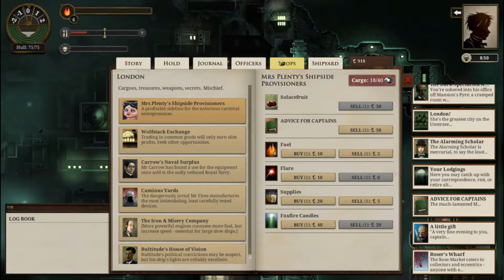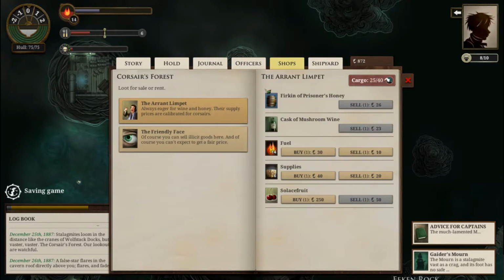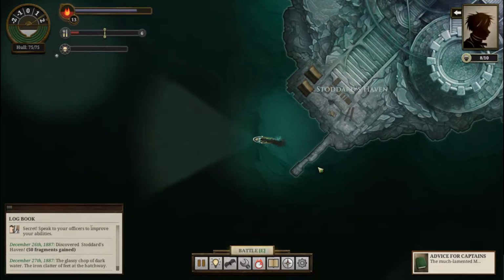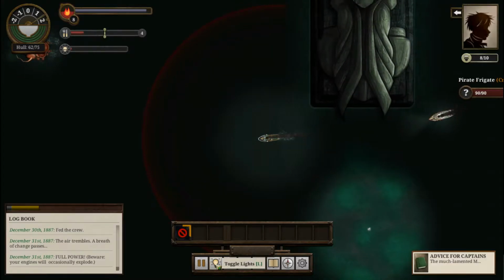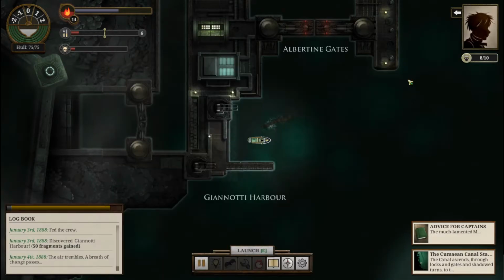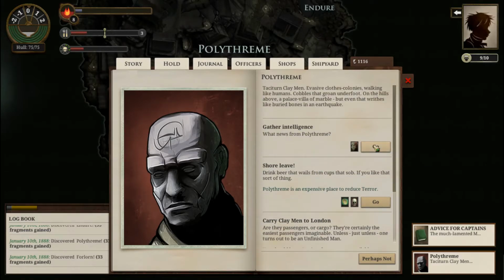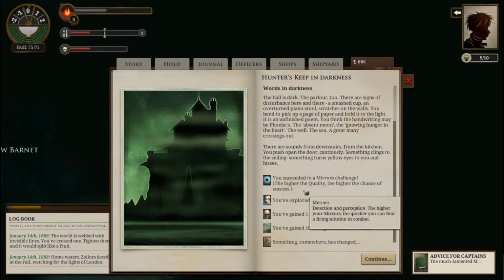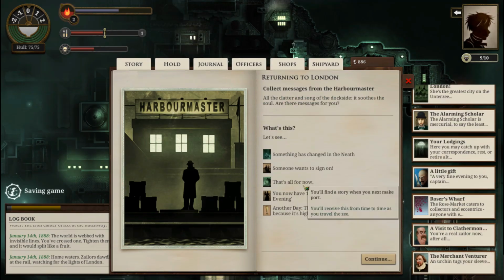Sunless Sea episode 15 [The sisters are gone...] | Let's play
So far so good with our new captain. But something has happened to the sisters- Let's hope there are some answeres out there.

About let's play sunless sea: Sunless sea is a top-down survival game where you play as the captain of your own ship. The world is Lovecraft inspired and as such the game is dark and full of monsters lurking in the darkness. Every captain starts in Fallen London but after that one is free to explore as one pleases.